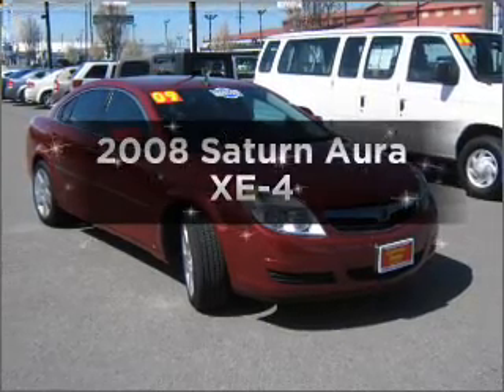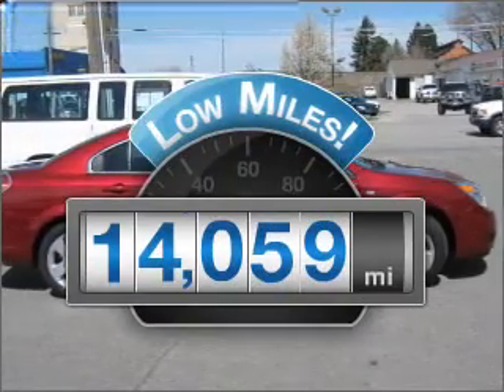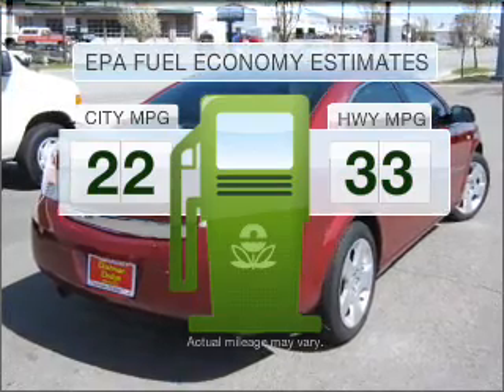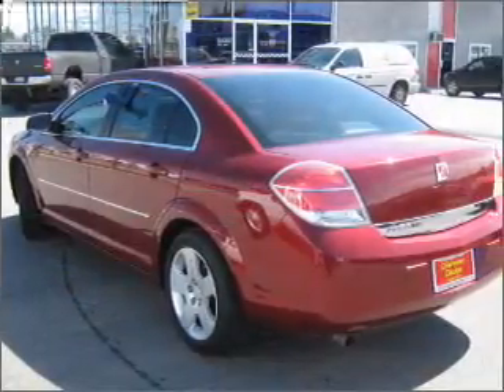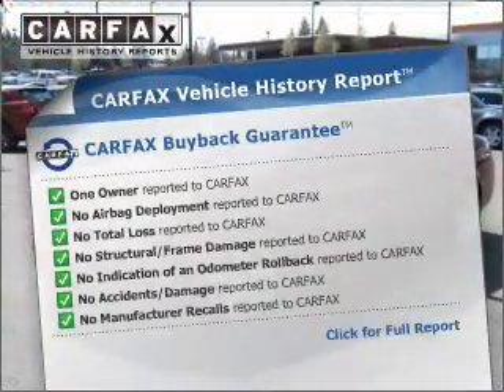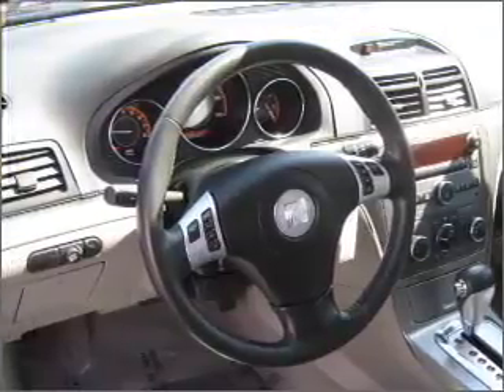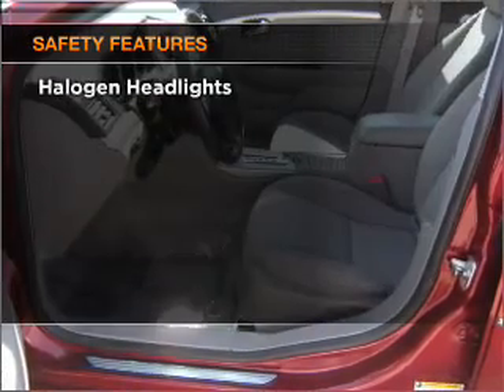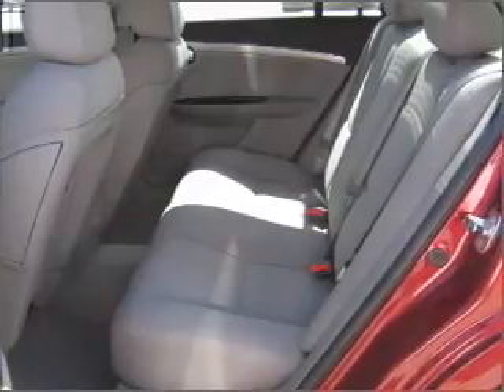2008 Saturn Aura - Spokane WA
Year: 2008
Make: Saturn
Model: Aura
Trim: XE-4
Engine: 2.4 liter inline 4 cylinder 16 valve
Transmission: 4-Speed Automatic
Color: Red
Mileage: 14059
Address:
7700 East Sprague Ave
Spok